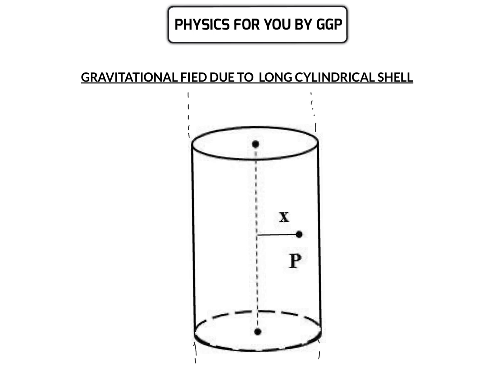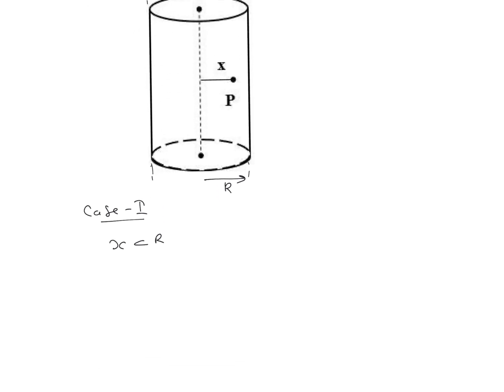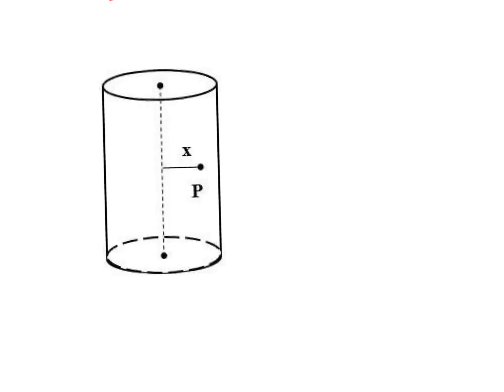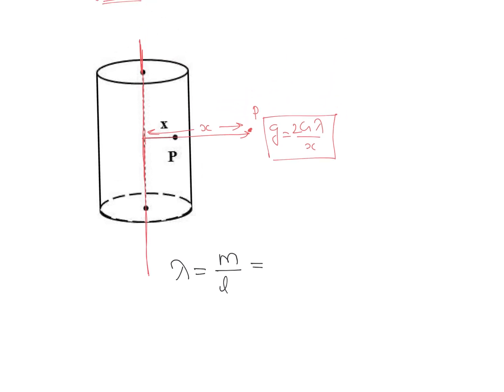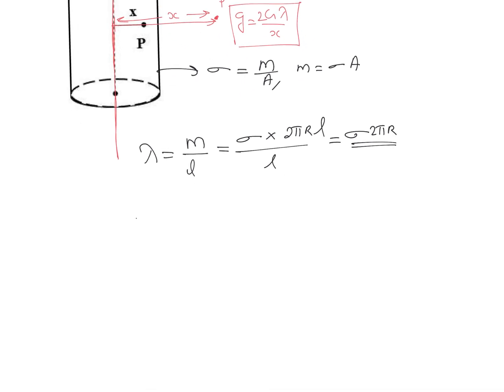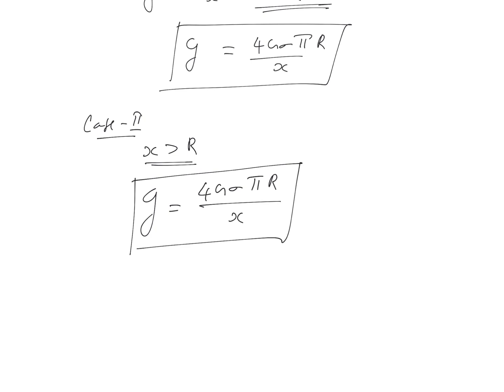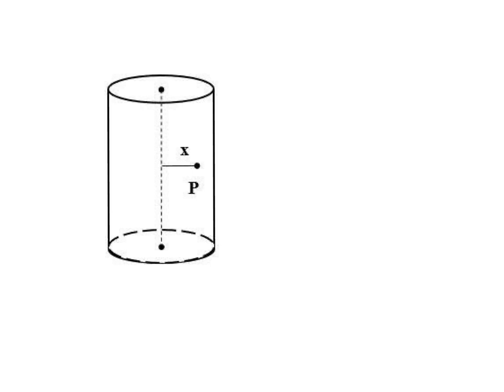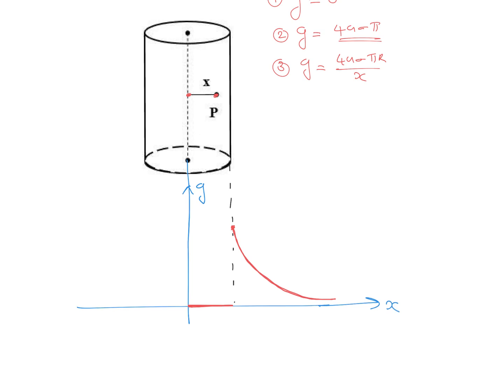GRAVITATIONAL FIED DUE TO LONG CYLINDRICAL SHELL(ONLY FOR JEE) (GRAVITATION CLASS-14)